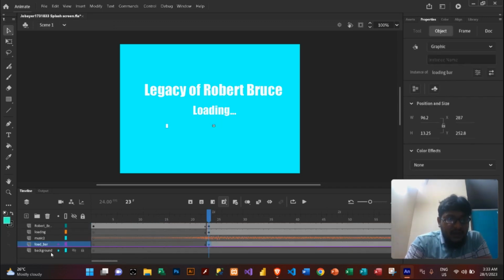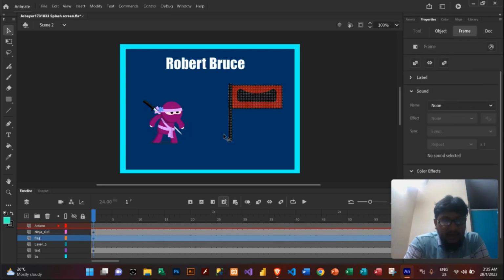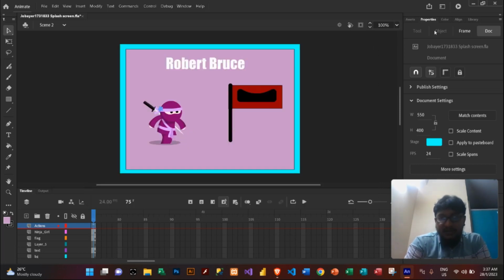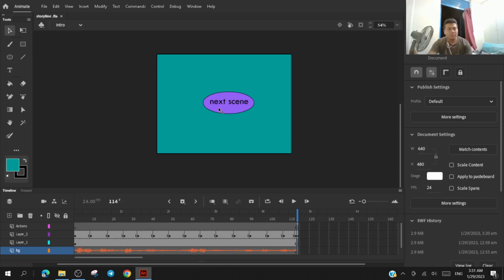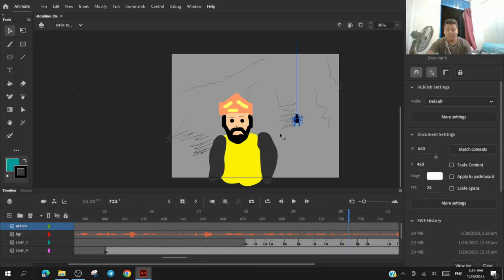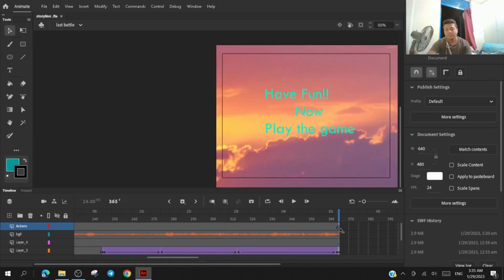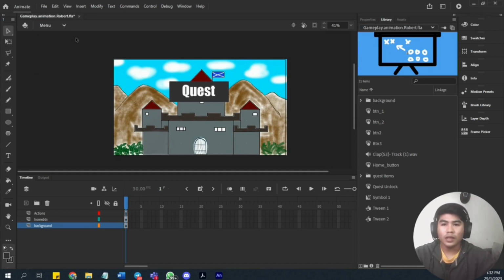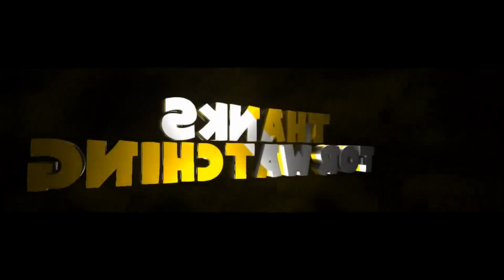Legacy of Robert Bruce Rpg Game development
Multimedia Technology
Section 2
Group Amanah